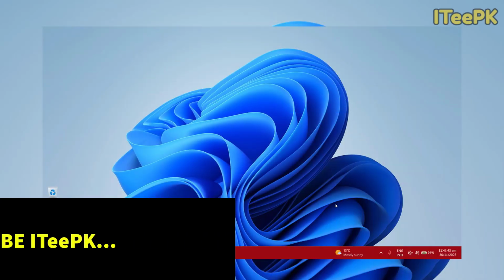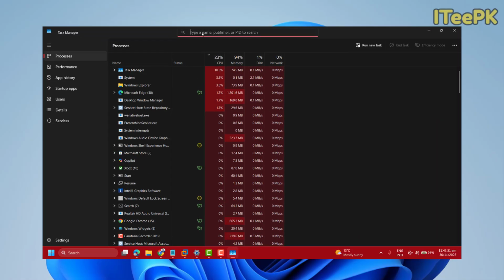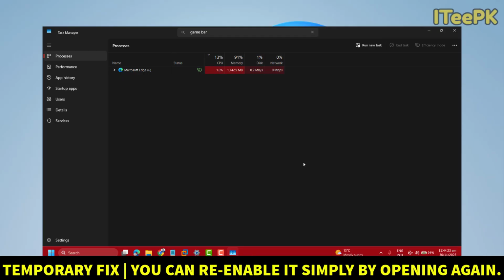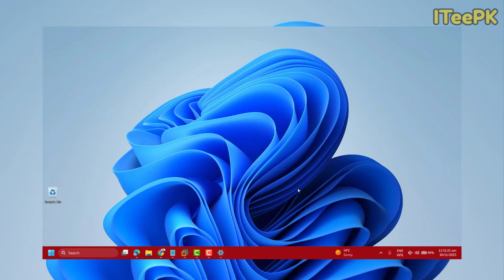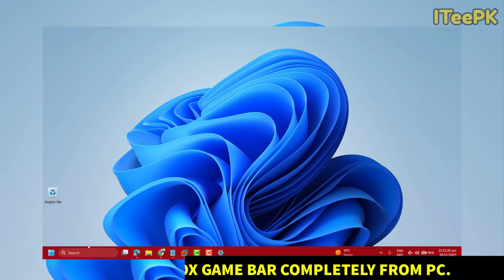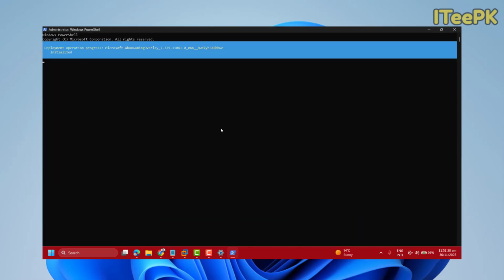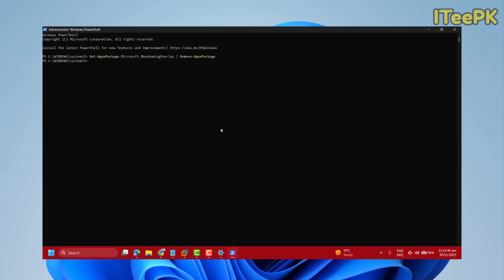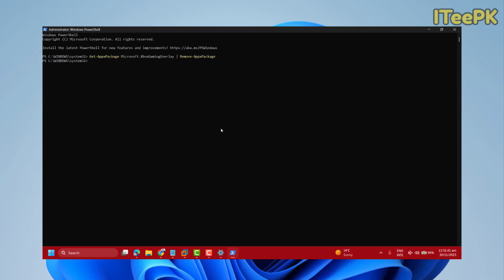How to Disable Xbox Game Bar Windows 11 | Turn Off & Uninstall Xbox Game Bar Quickly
Experience the brand-new Xbox Full Screen Experience in Windows 11 25H2 with this step-by-step tutorial.

In this short tutorial, I show you how to disable the Xbox Game Bar on Windows 11. You’ll learn two quick methods:

1️⃣ Terminate Xbox Game Bar using Task Manager – stop it instantly if it’s running in the background.
2️⃣ Uninstall Xbox Game Bar using PowerShell – remove it completely from your system so it won’t open again.

This video is perfect for anyone who wants a clean, distraction-free Windows 11 experience or is looking to turn off and uninstall Xbox Game Bar quickly.

Run this in PowerShell as Administrator to completely uninstall Xbox Game Bar.